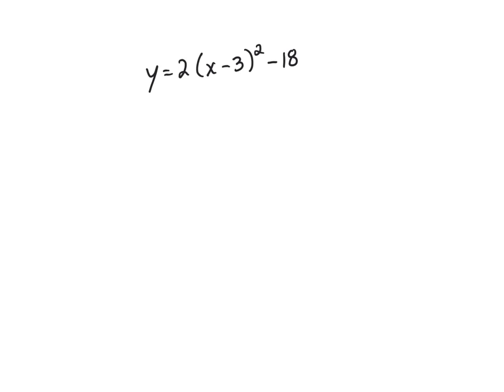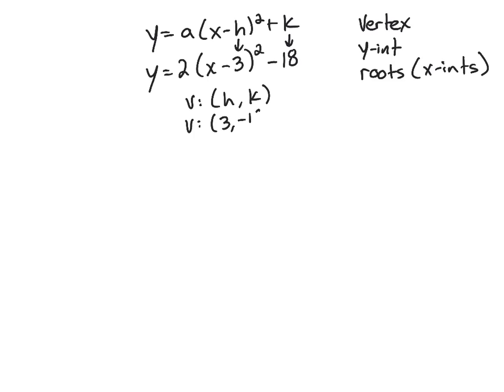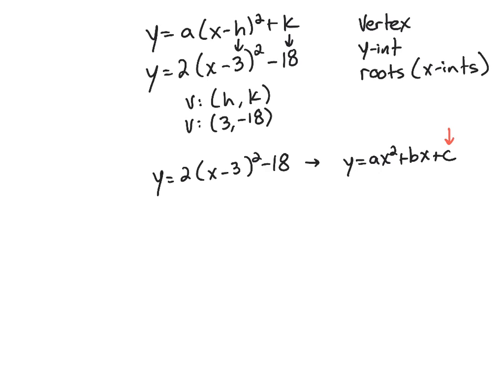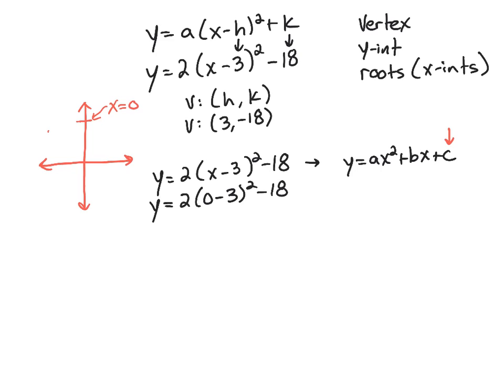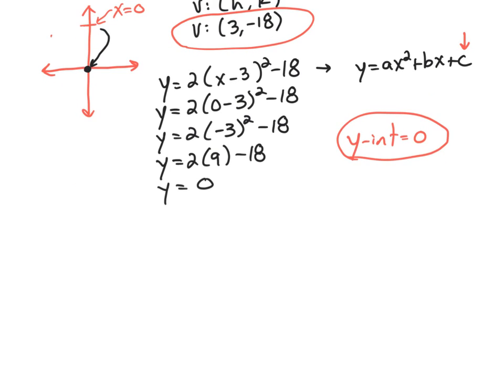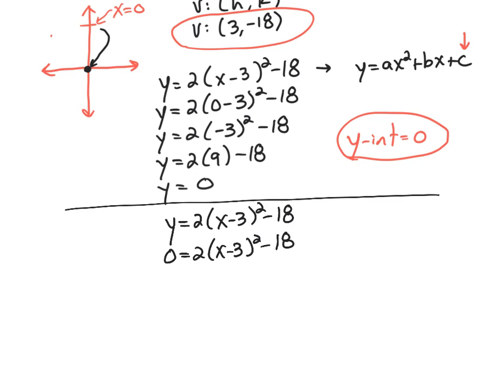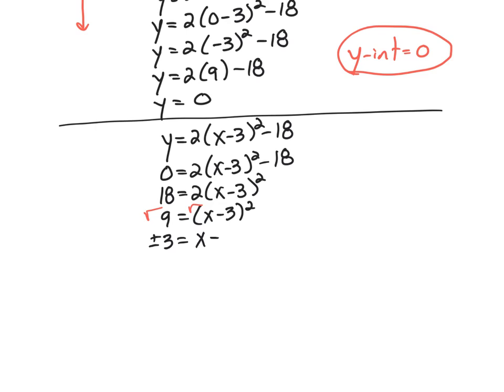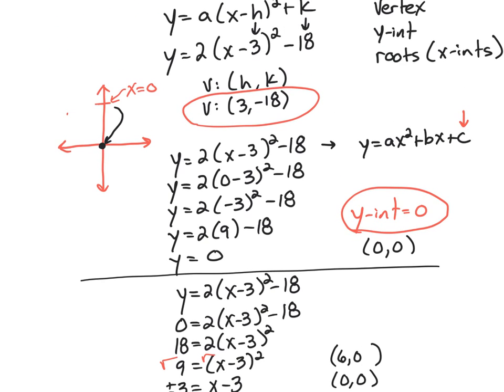Quadratics - Finding Vertex, Roots, and y-Intercept given Vertex Form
Quadratics